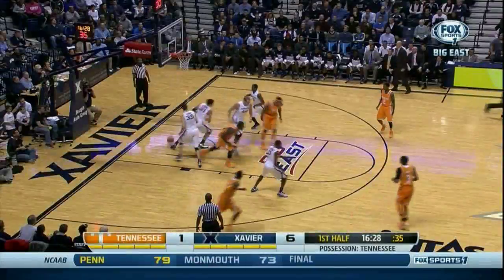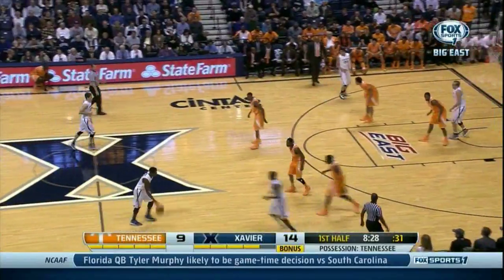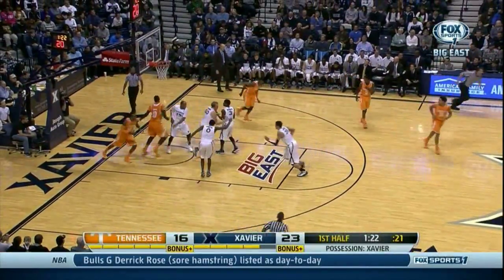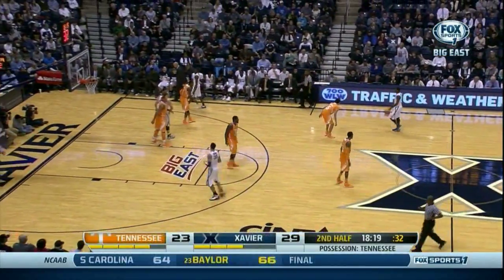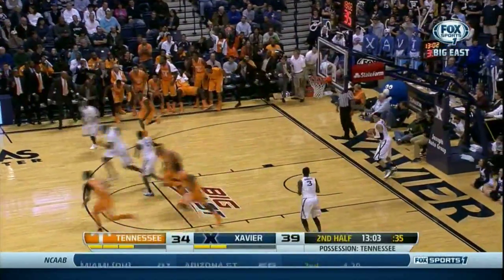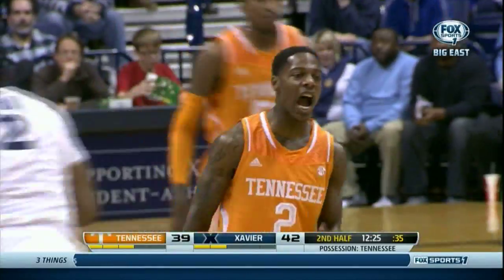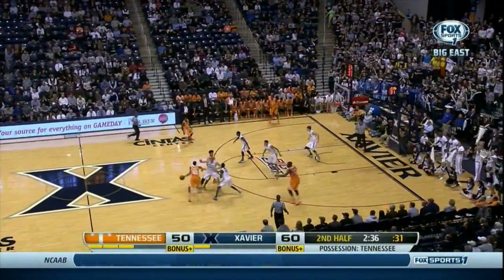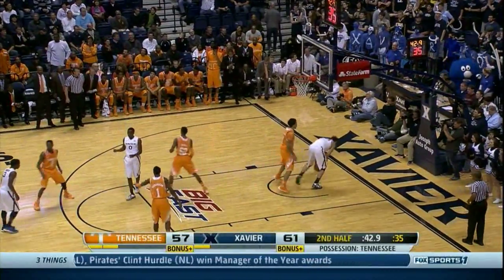Tennessee vs Xavier Highlights (11/12/13)